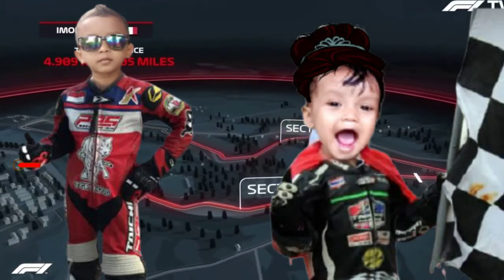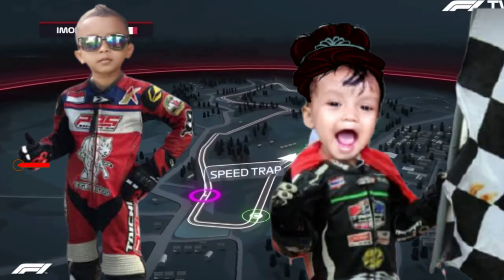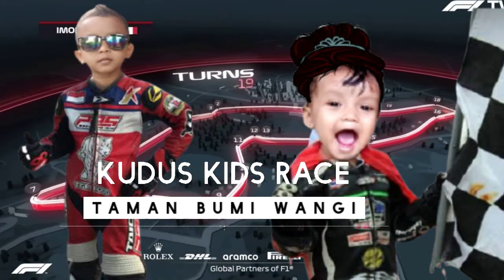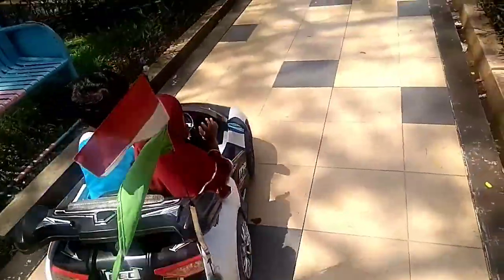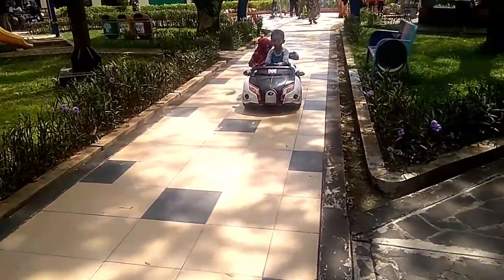balapan anak f1 - taman bumi wangi kudus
just for fun race